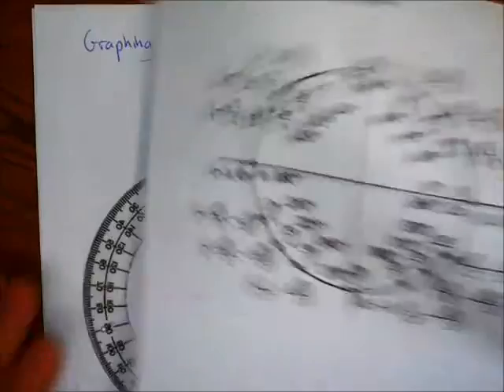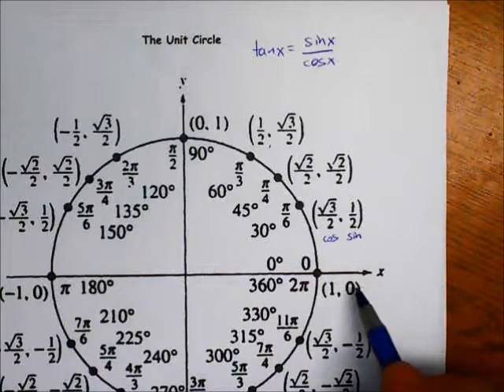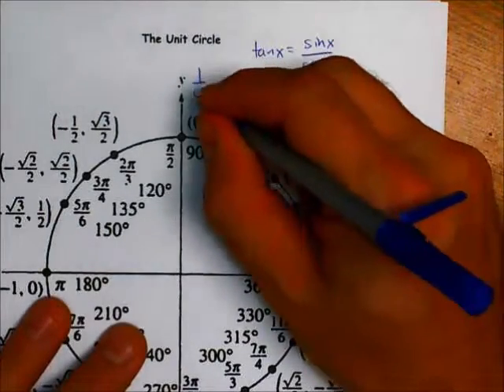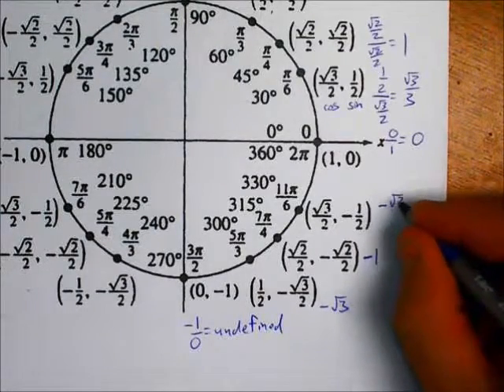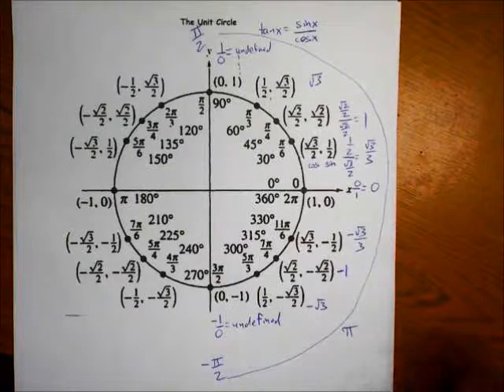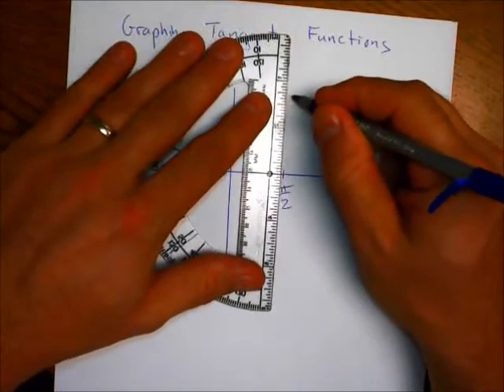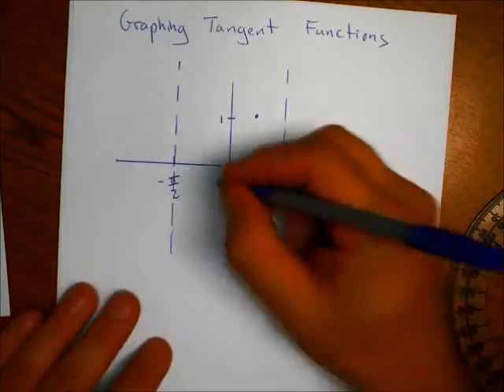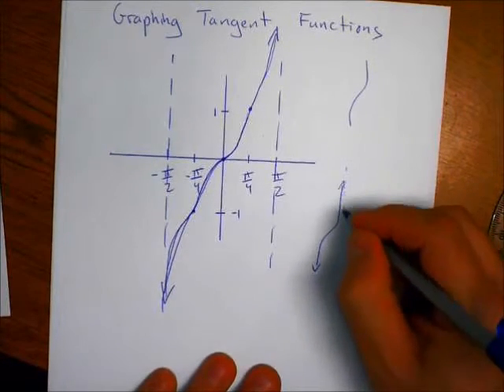Tangent Graphs Basics